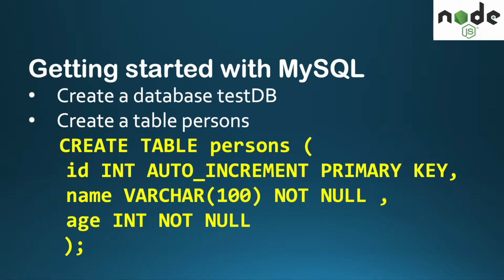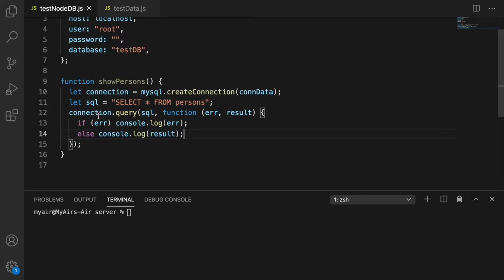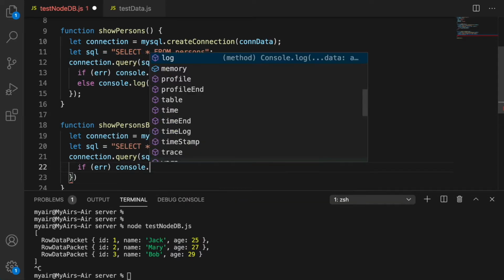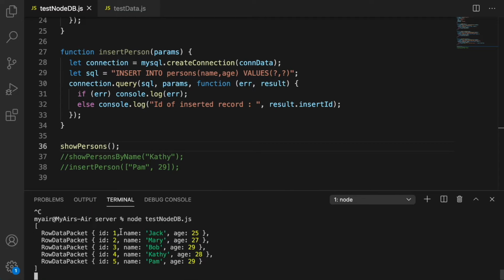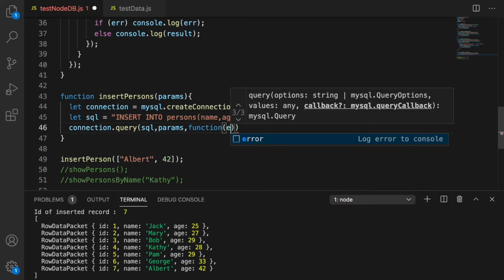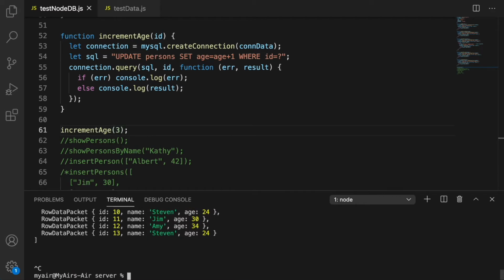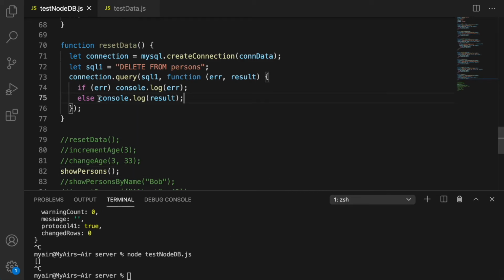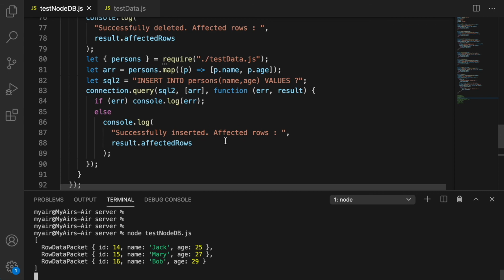Node.js Tutorials #4 - Node & MySQL - How to use Mysql database with Node.js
Sample code in Node with writing SELECT, INSERT, UPDATE query with parameters

00:00 Node & MySQL - Install MySQL
01:37 Node & MySQL - SELECT query
11:06 Node & MySQL - INSERT query
11:06 Node & MySQL - Multiple INSERT queries
21:59 Node & MySQL - UPDATE query
26:35 Node & MySQL - DELETE query